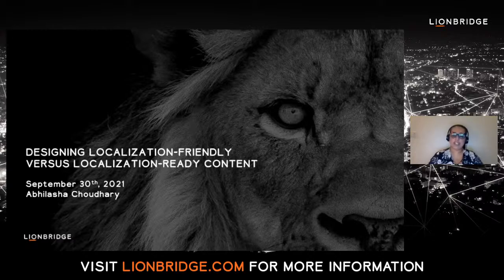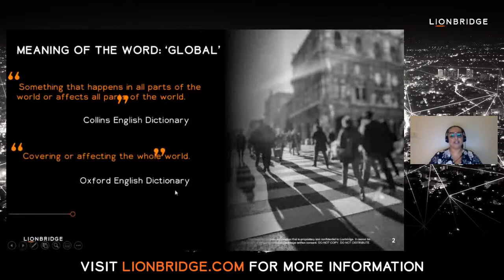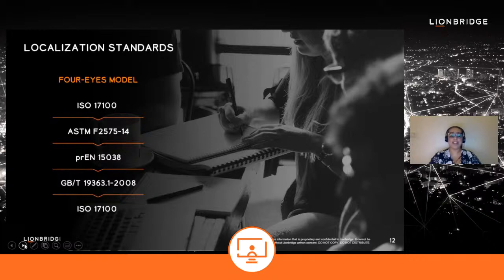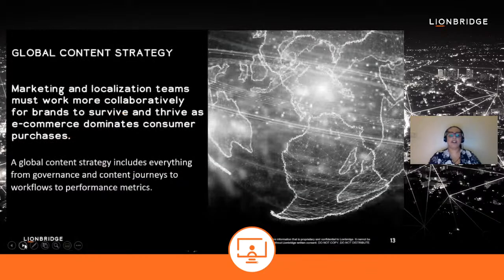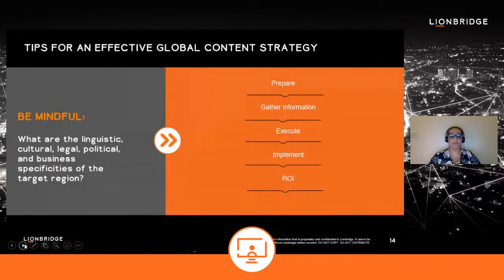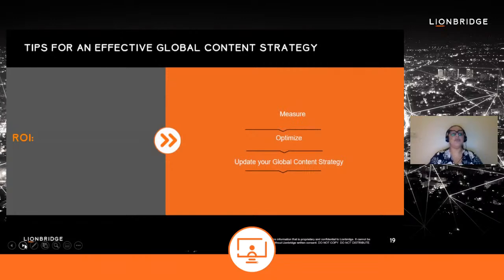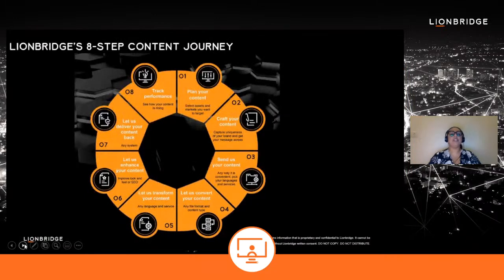Designing Localization-friendly Versus Localization-ready Content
When you set out to create a new piece of content for a global audience, there are important elements of globally-neutral content to check before you publish or send a piece for translation. Otherwise, your message risks being misunderstood – or mistranslated. Join this 30 minute webinar to dive deeper into these elements.